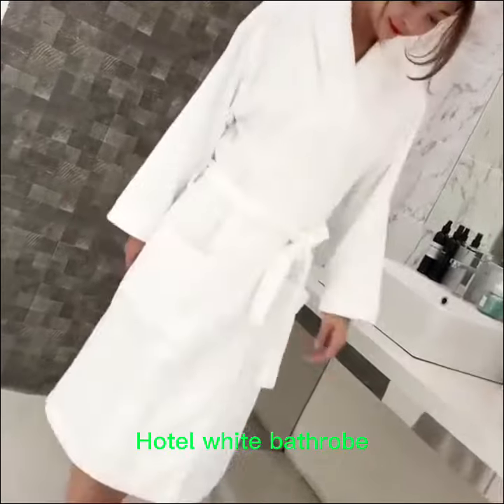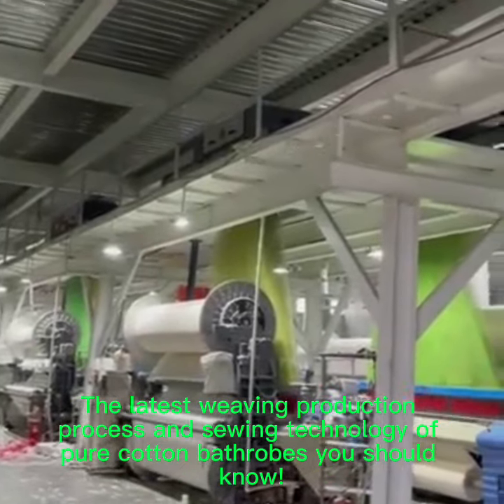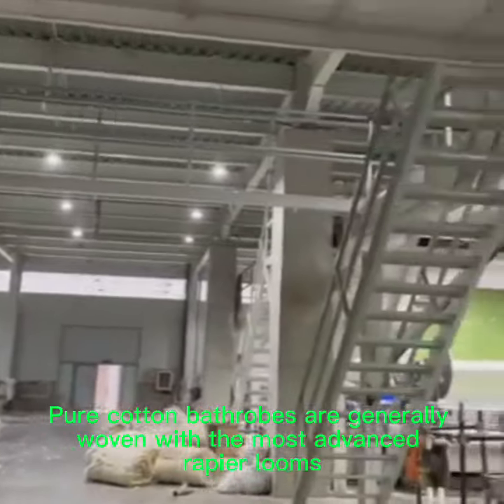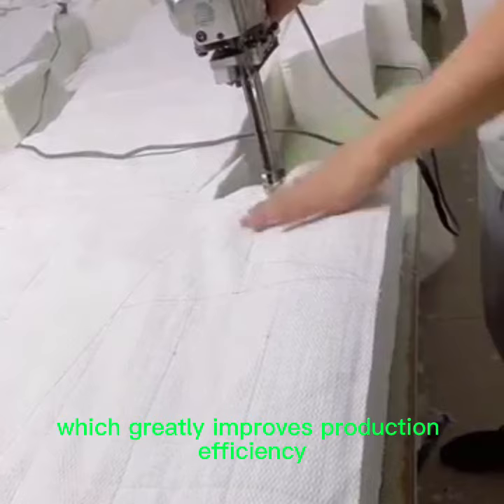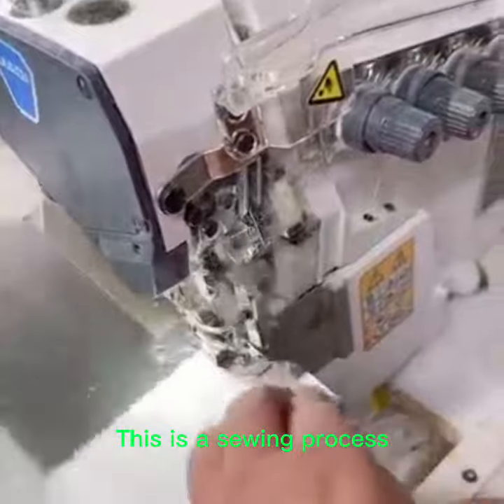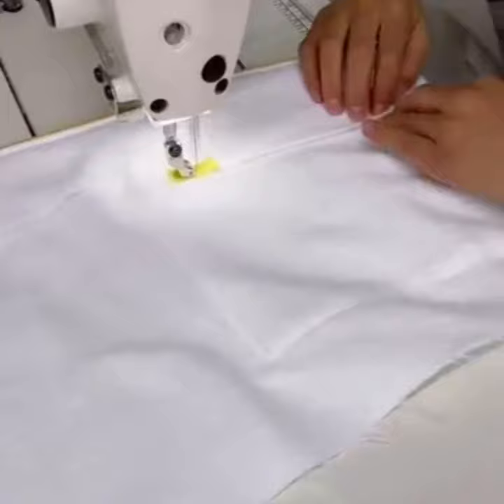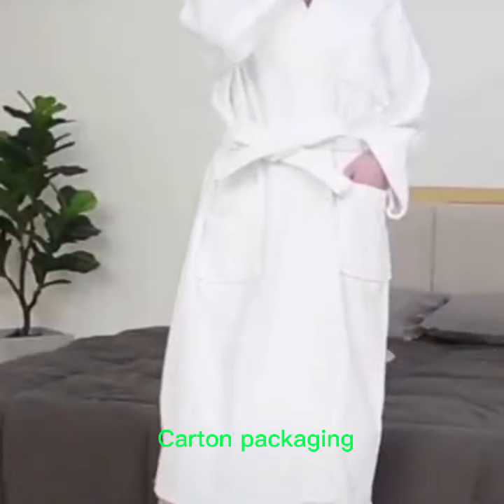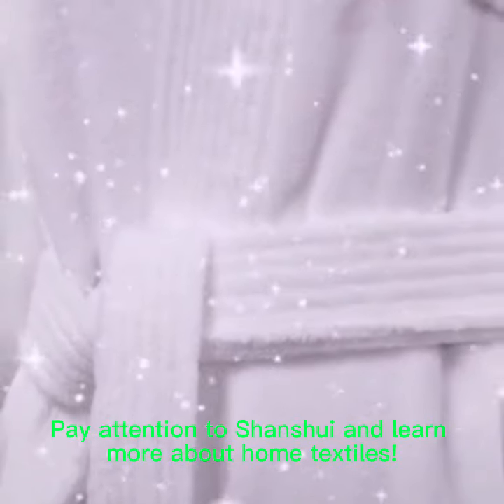The production process of pure cotton white bathrobe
The perfect way to add a stylish touch to your home, especially your bathroom, with one of our most elegant collections of towels, a great gift for a loved one or yourself!

good luck!